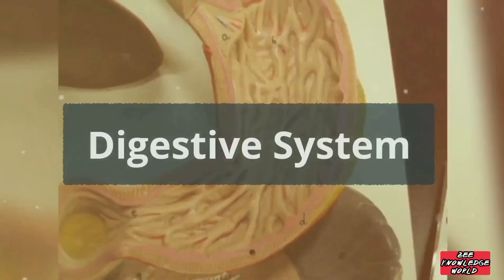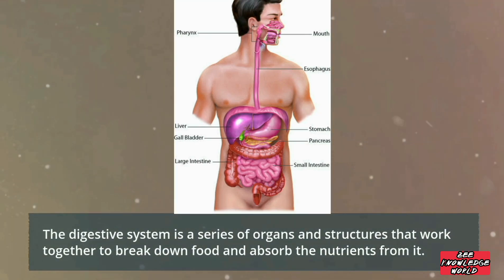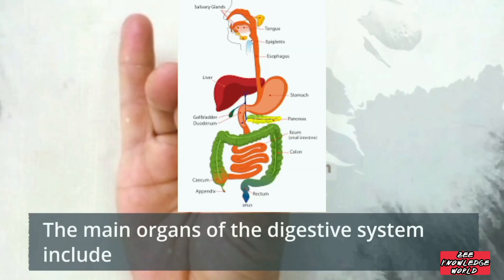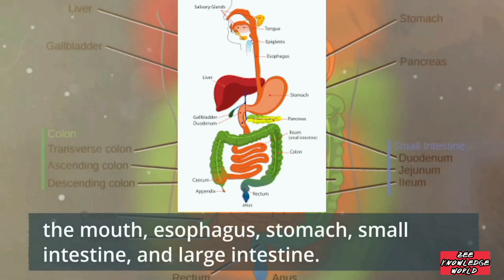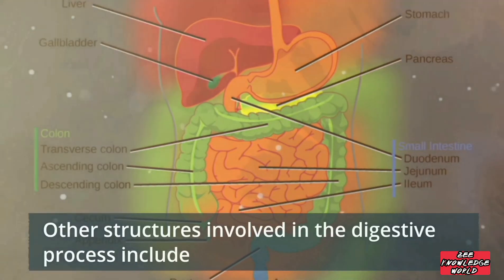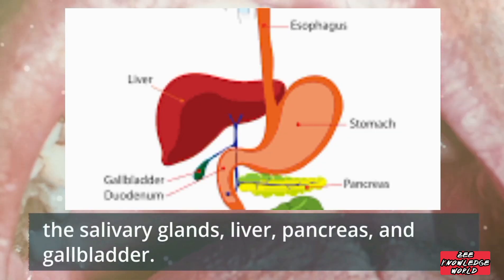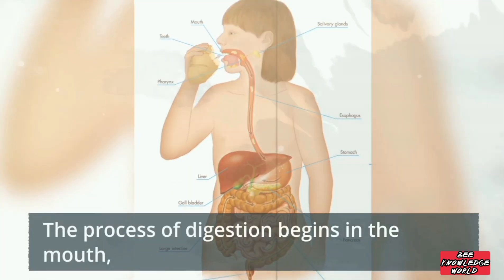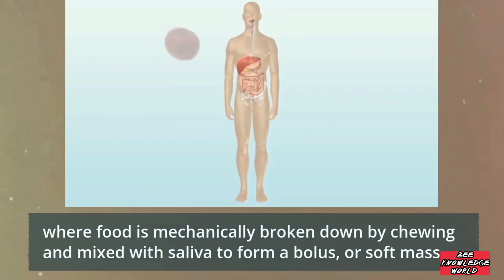Understanding Your Digestive System: How Food is Broken Down and Absorbed